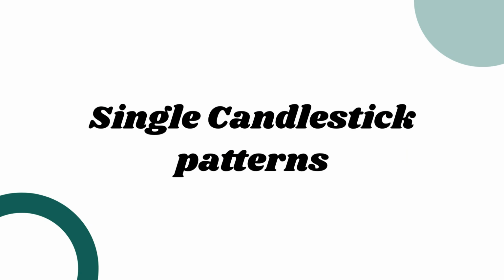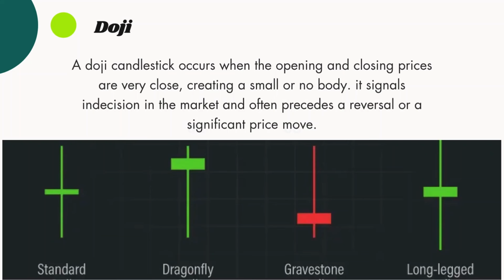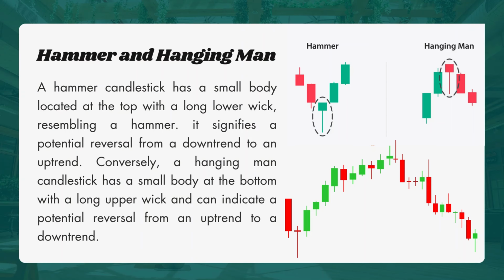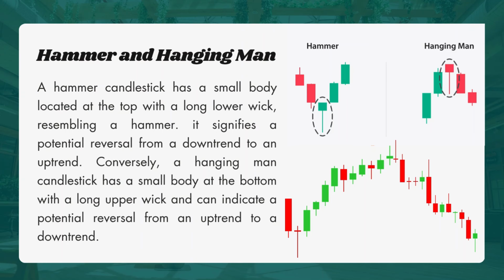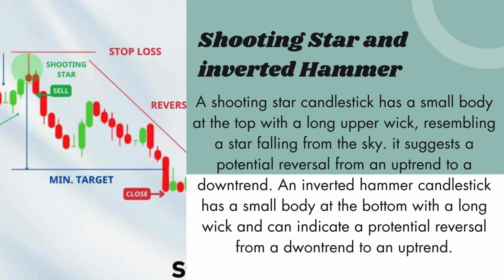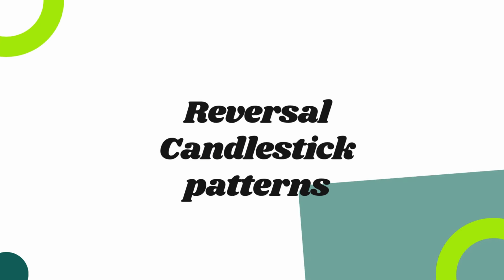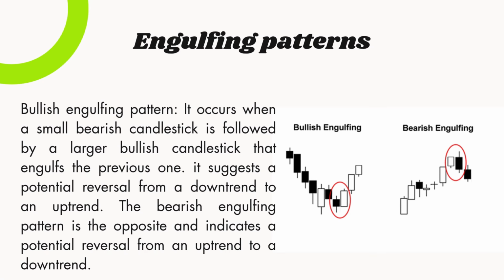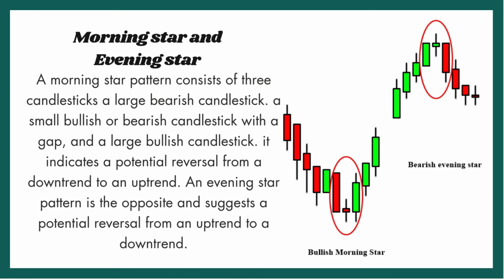Mastering Candlestick Patterns for Forex Trading | Complete Guide